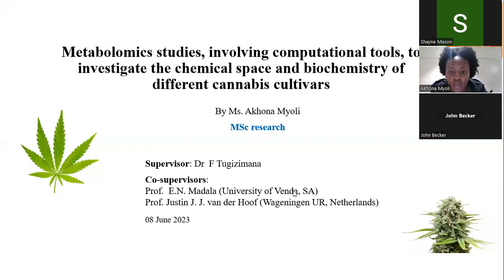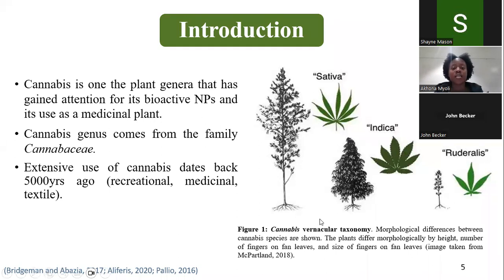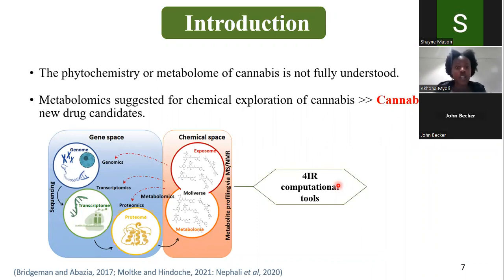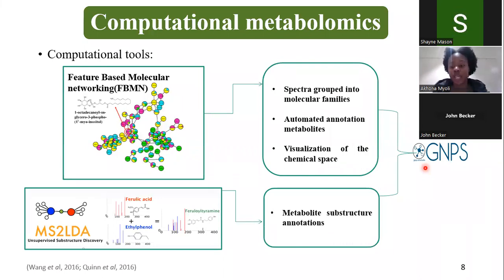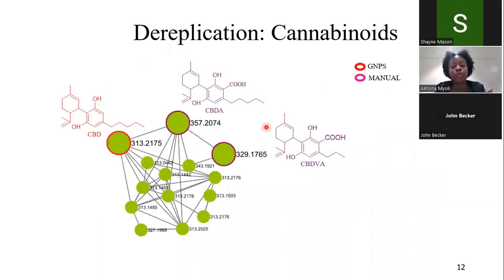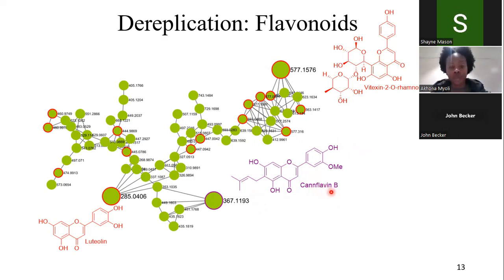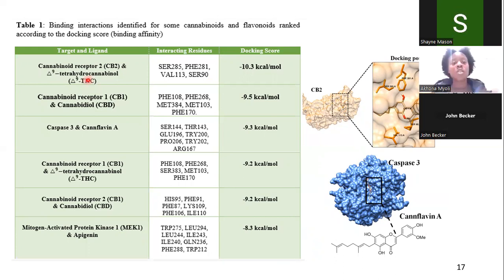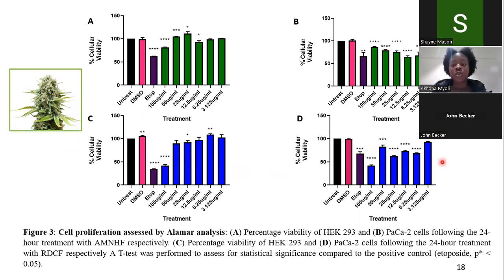MSA JOURNAL CLUB: Metabolomics and Computational tools by Ms Akhona Myoli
Metabolomics studies, involving computational tools, to investigate the chemical space and biochemistry of different cannabis cultivars by Ms Akhona Myoli

Ms Akhona Myoli a PhD candidate at the University of Johannesburg, Biochemistry department.  She recently completed her MSc under the supervision of Dr Fidele Tugizimana (UJ), Prof Edwin Madala (UNIVEN ) and Prof Justin van der hooft (Wageningen UR).